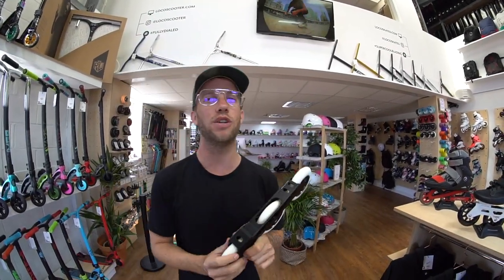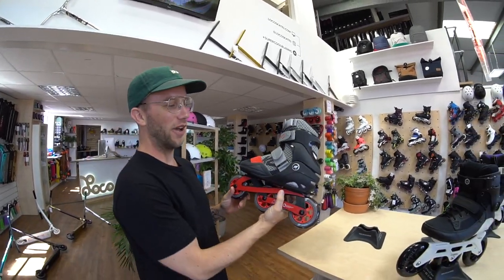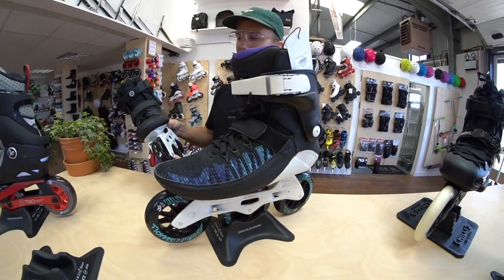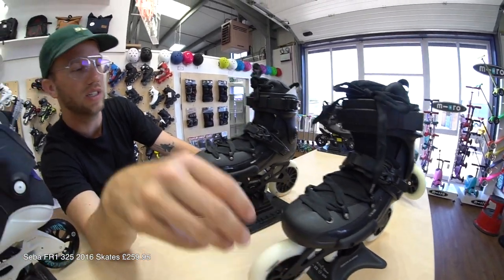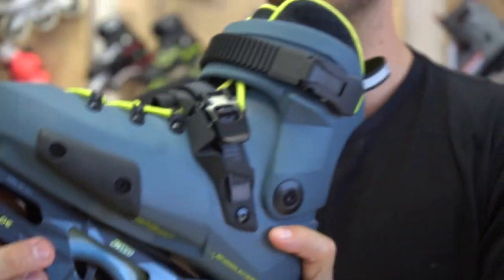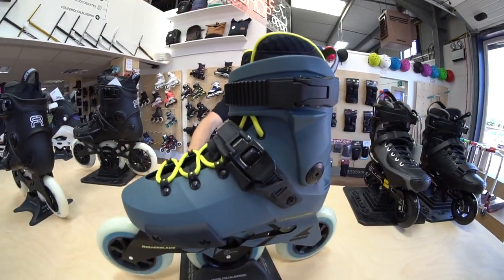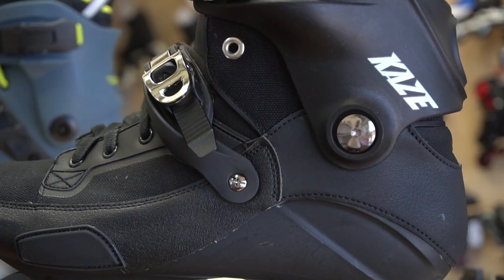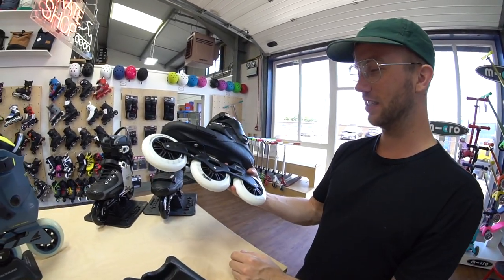Top five 3-wheel skates | Loco Vlog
Jake takes a look at 5 of the best 3 wheeled skate models (aka Tri-blades) available in 2018.